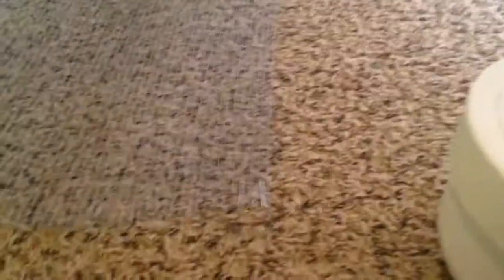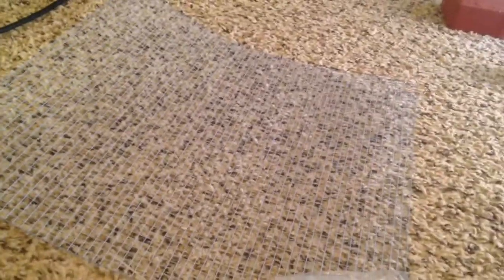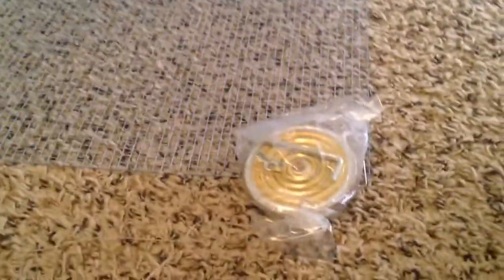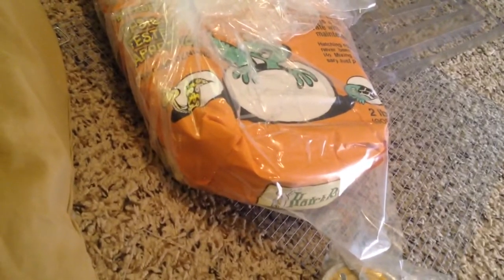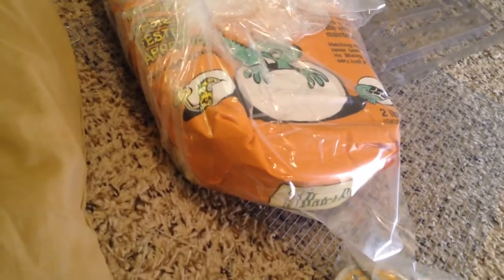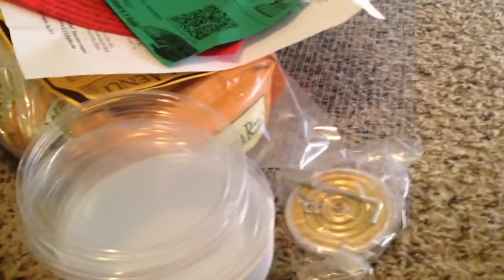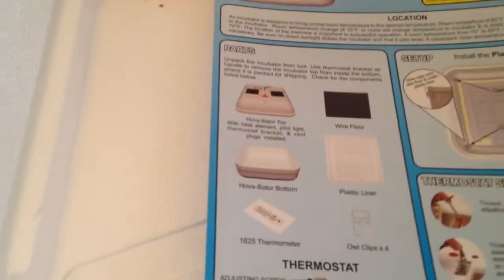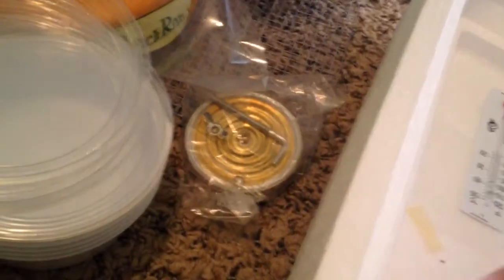Unboxing HovaBator 1602N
Unboxing my new incubator